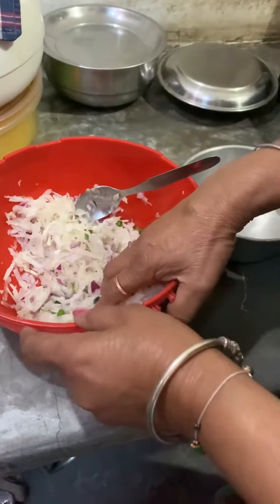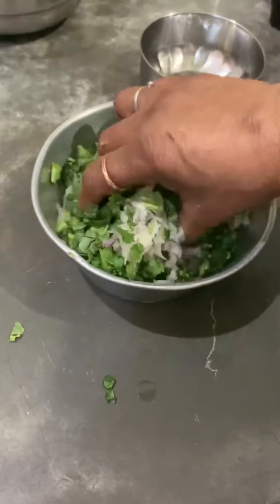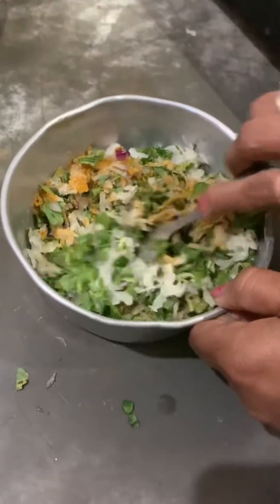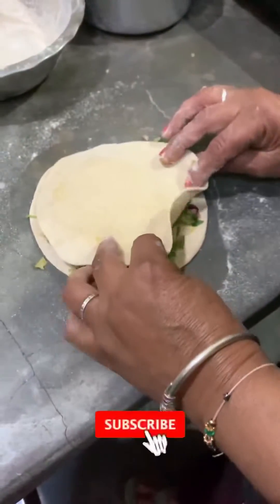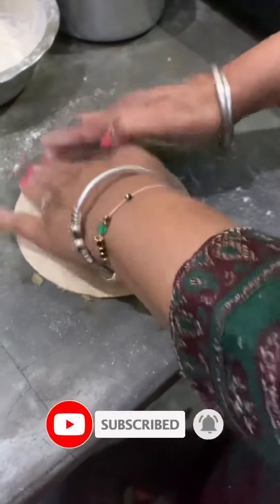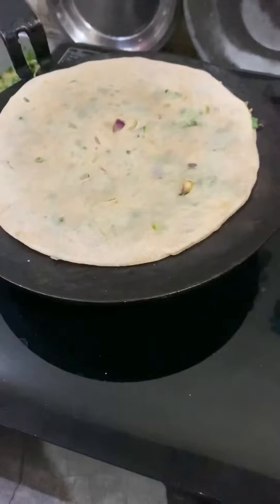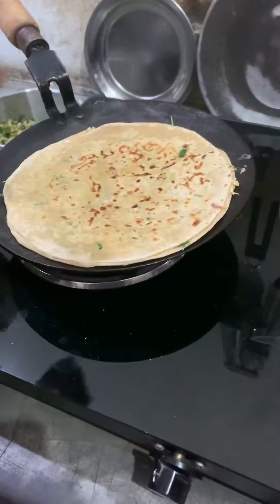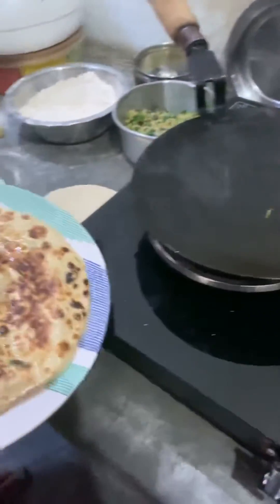ਮੂਲੀ ਵਾਲੇ ਪਰਾਂਠੇ ਦੀ ਰੈਸਿਪੀ -ਮੂਲੀ ਦਾ ਪਰੌਠਾ ਬਣਾਉਣ ਦਾ ਨਵਾਂ ਤਰੀਕਾ